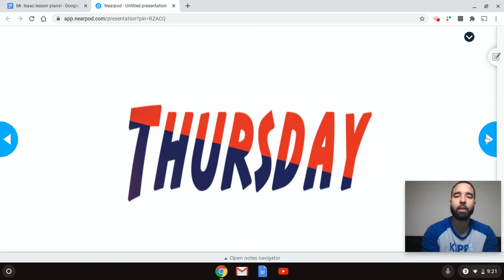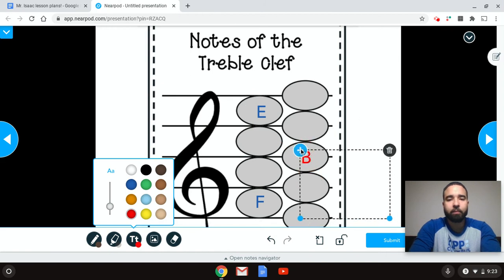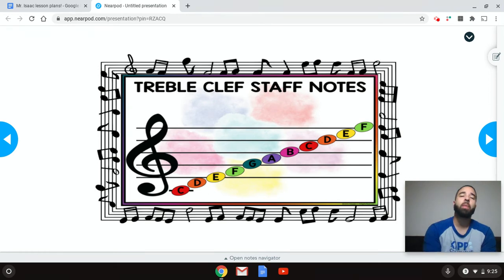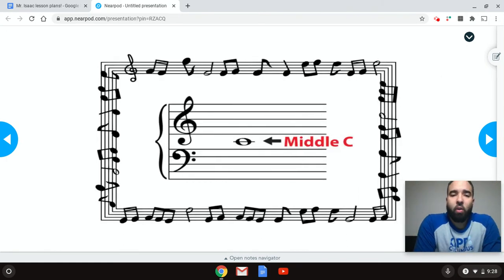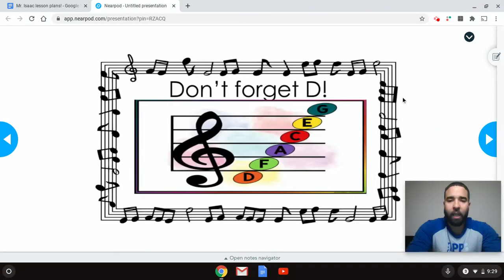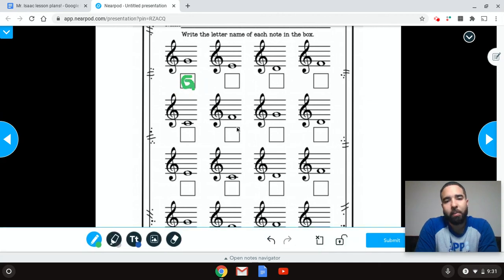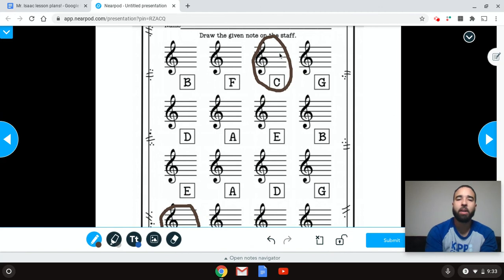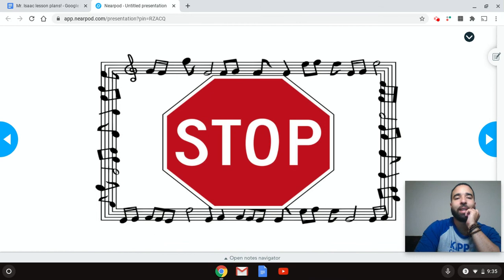KCE: Mr. Isaac Music Lesson - Treble Clef Notes Part 3 (10/14/2020)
Today we explore Middle C and how it fits into the treble clef. This is a reteach lesson.